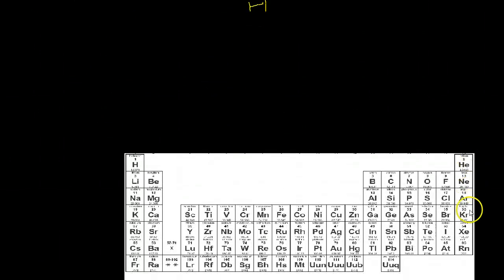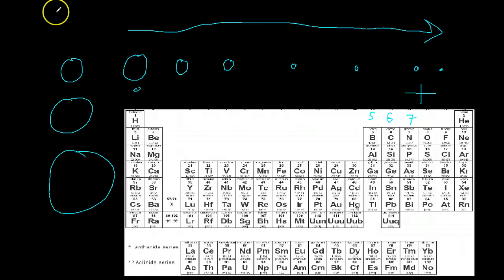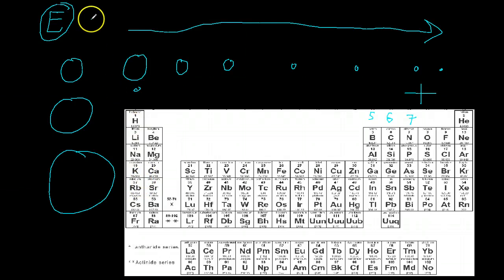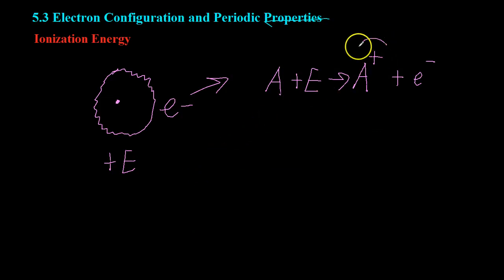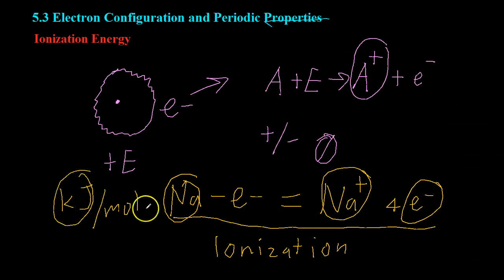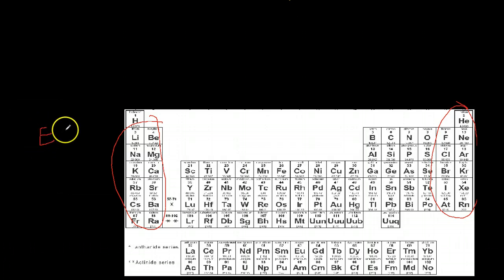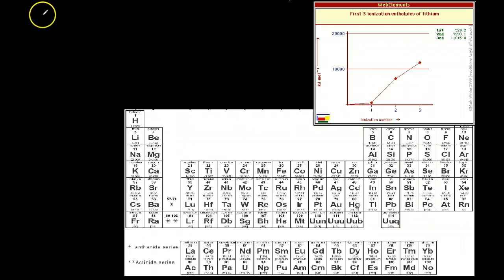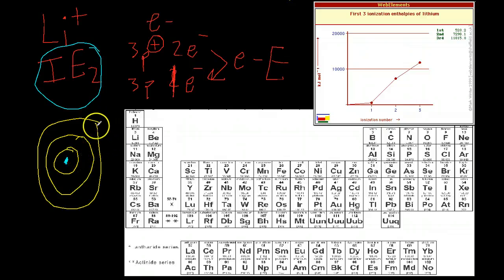5.3 Electron Configuration and Periodic Properties (1/2)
Chapter 5 Section 3 deals with electron configurations and properties as they trend down a group and across a period. This video discusses atomic radius and ionization energy.